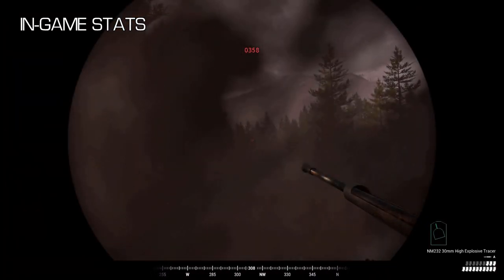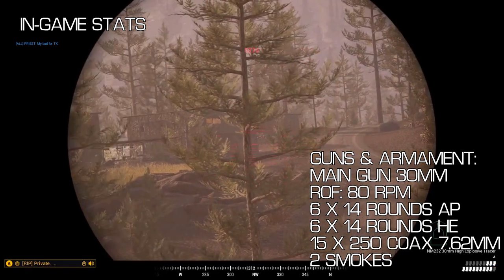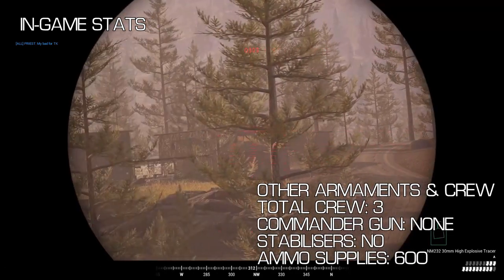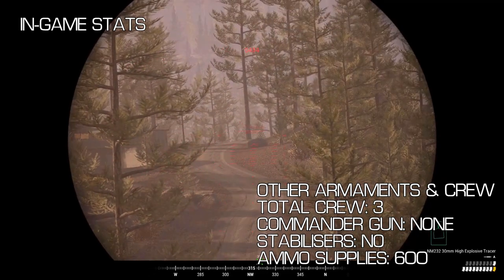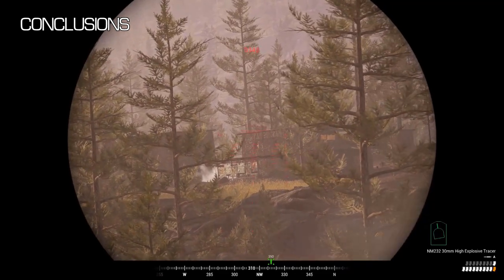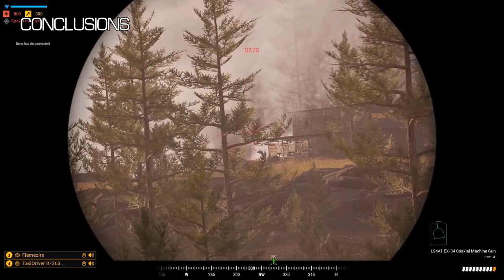The Scimitar - Everything you Need to Know | Armour Briefs Episode #11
TimeMarks:
0:00 - Intro
0:37 - History
5:24 - Conclusions
6:08 - Outro